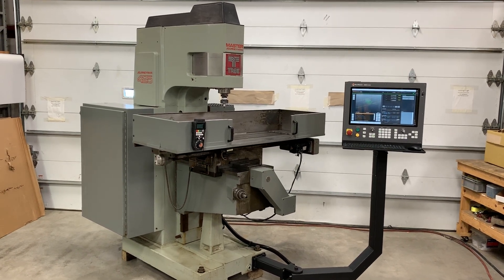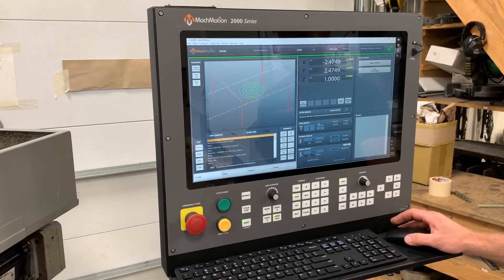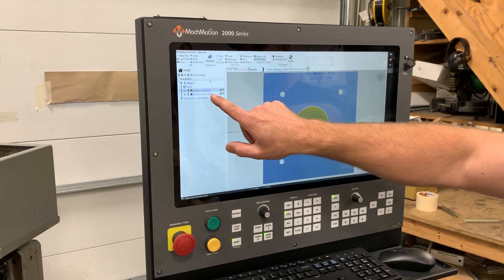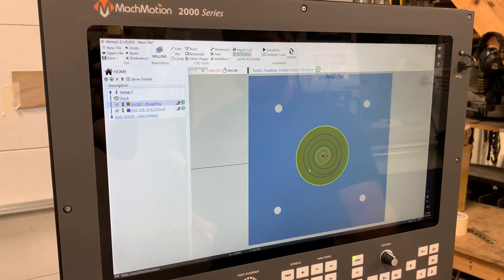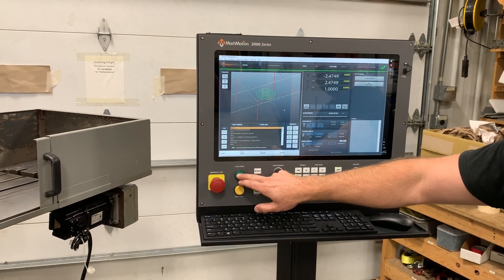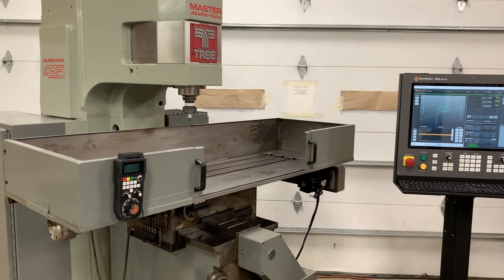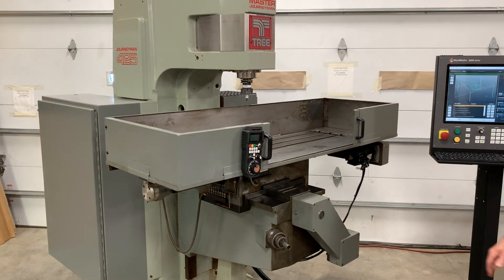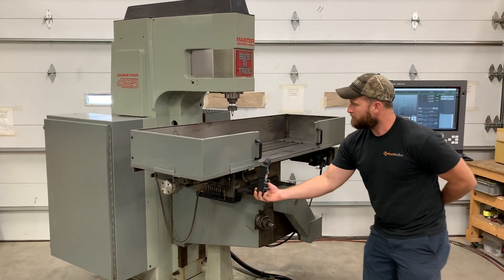Tree 425 Knee MILL with MachMotion 3 Axis CNC Control, New retrofit 2019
MachMotion 3 Axis CNC Control, New retrofit 2019,
Smart 21" Touch Screen CNC Controller
Conversational Programming
DXF Import
New AC Brushless Servos
New Spindle Drive
Absolute Encoders, No Homing required - Never lose your position
Programmable Spindle Speed from the controller VFD
Free Remote support
1-yr warranty

Machine Options:
Probe
Automatic tool setter
4Th Axis Rotary Table

Overall Machine Condition
This machine is in very good Mechanical condition, It is a box way machine, 40 Taper Spindle, Very Ridged - Very Heavy duty.
New 5HP / 7.5Hp Spindle Drive Real work hour
Optional 4th Axis
This machine is ready to make parts, Buy with Confidence

Machine SPECIFICATIONS
Quill Travel: (Z axis 6"
Knee Travel: (Manual)  17.7"
Throat Distances  14.8"
Maximum Load (Centered)  800 LBS

Spindle
Motor 5Hp / 7 1/2 for 30Min
Taper #40 Cat V-Flange
Speed Range 50-3500
Quill Diameter  4"

Space and Weight
Machine Weight Shipping  6000LB
Height  86"
Floor area  88X100"

Power
230 Volt 3 Phase or Light Duty work Single Phase  230 Volt